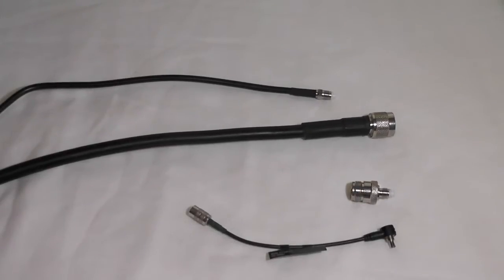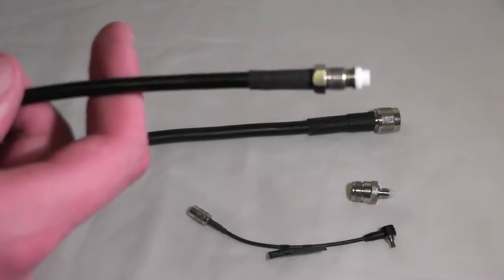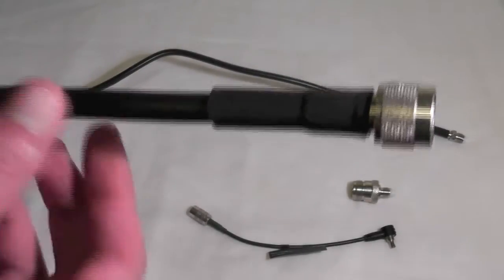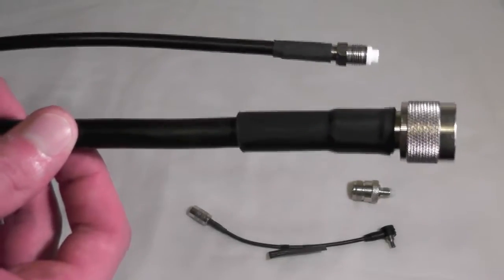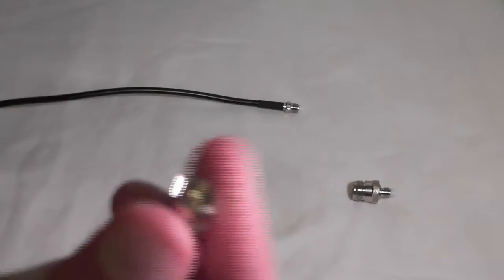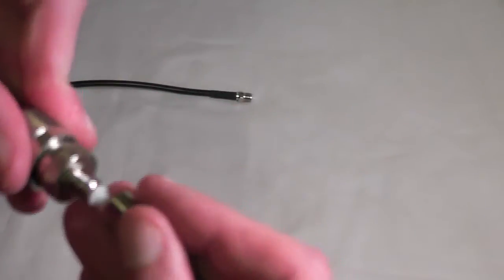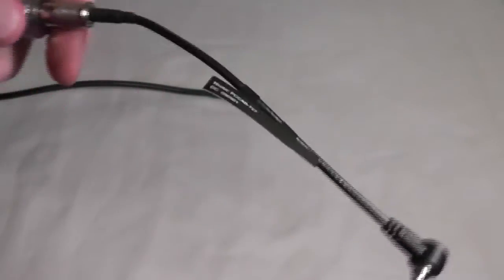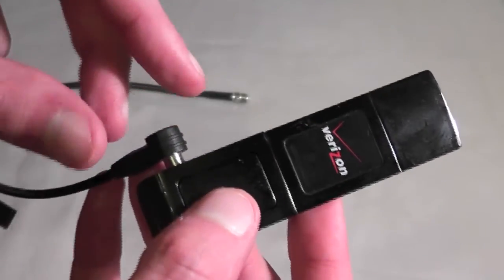3Gstore Cable Types and Connectors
This video shows the standard RG58 cable found on the following antennas: 32" Omni Trucker ), 12" Magnetic Mount ) and the 21" Omni RV Antennas Our LMR400 Ultra Low Loss cable is popular with our 3G/4G Panel Antenna ), Tri-Band Yagi Antenna ) or the Marine antenna For more information about adapters check out our connector reference and you can locate your antenna jacks